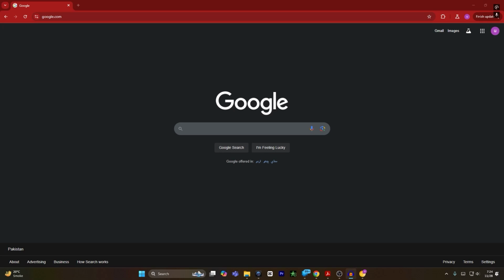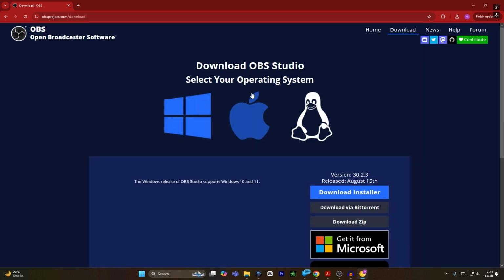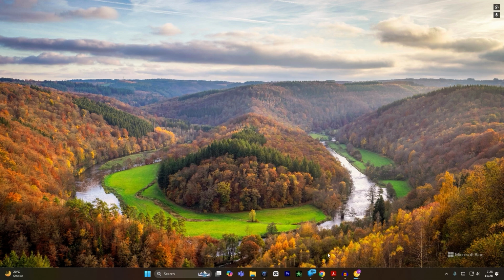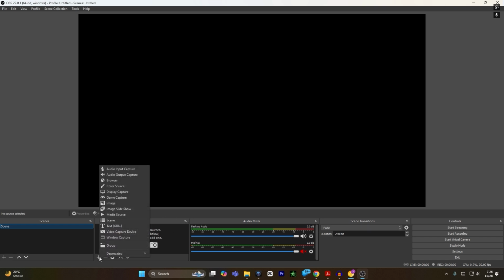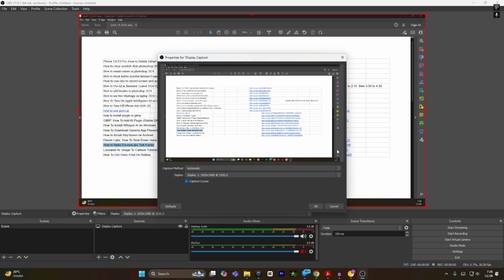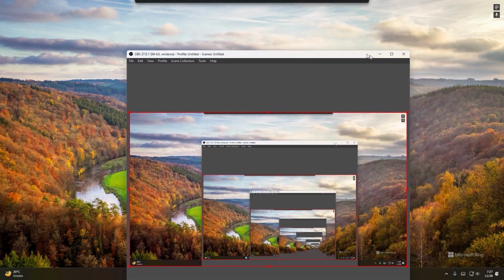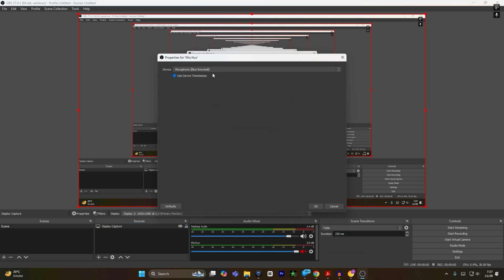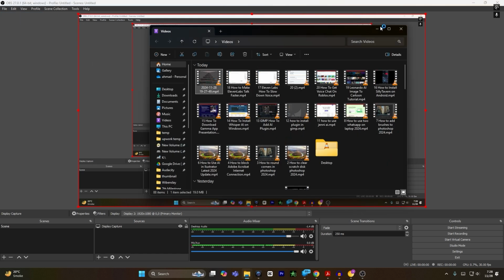How To Record Screen With OBS - Full Studio (full guide)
In this video I'll show you How To Record Screen With OBS - Full Studio. The method is very simple and clearly described in the video. Follow all of the steps & Record Screen With OBS - Full Studio